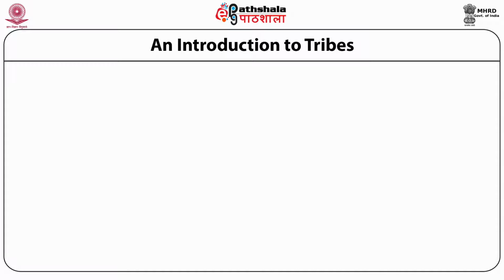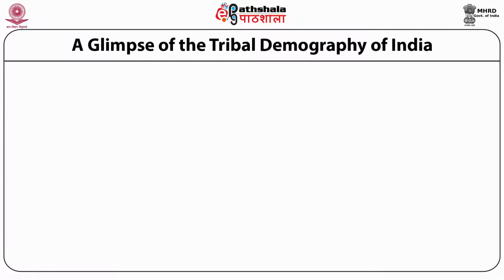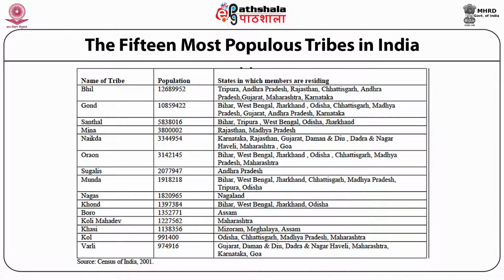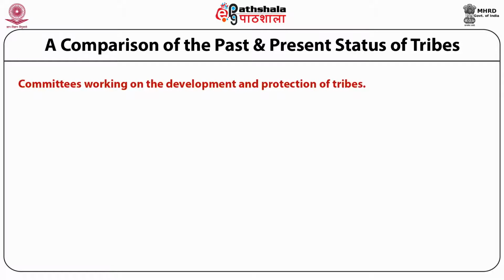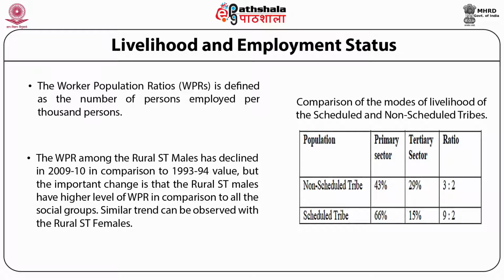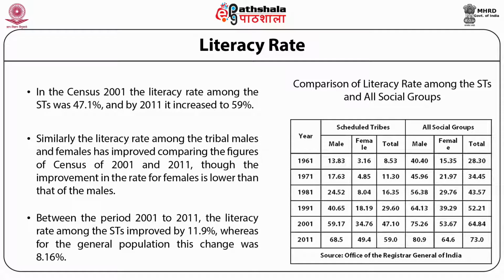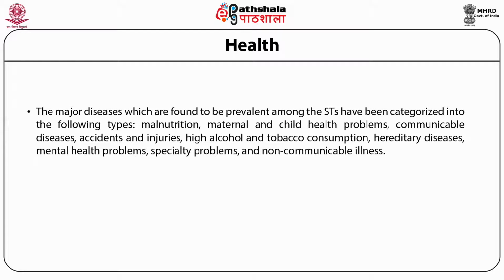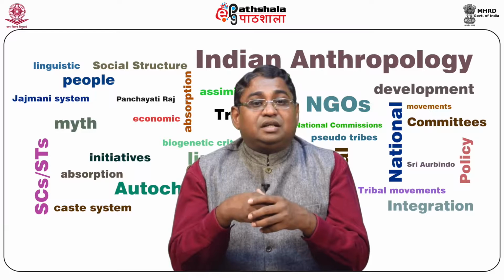Tribal situation in India (ANT)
Subject:Anthropology
Paper:Indian Anthropology